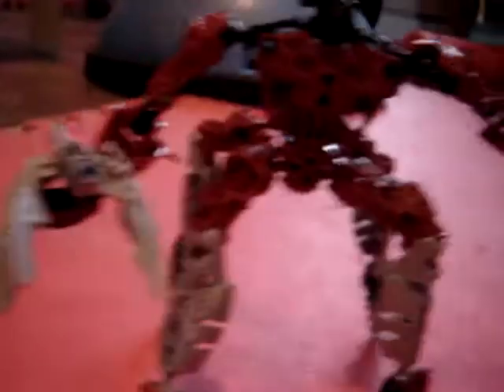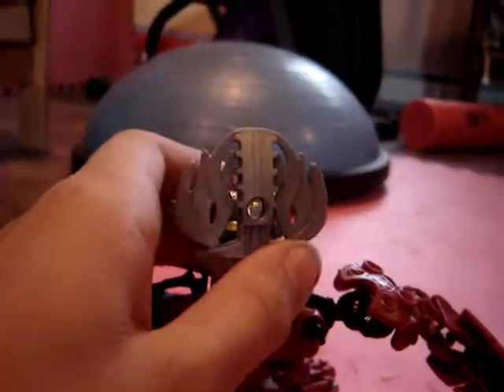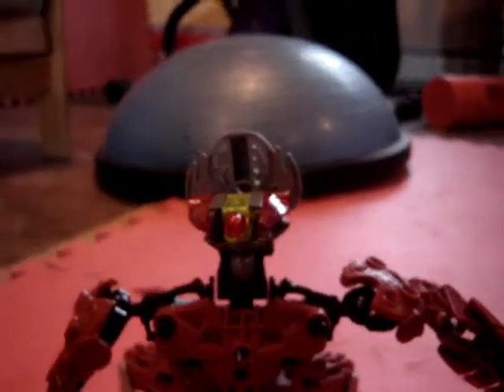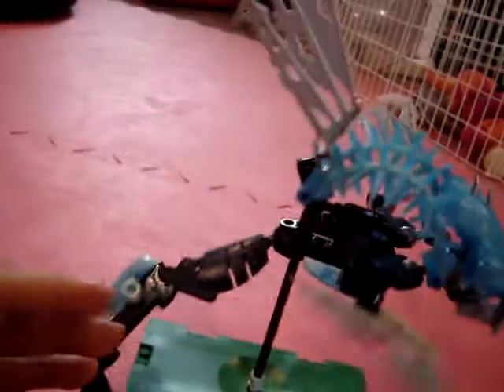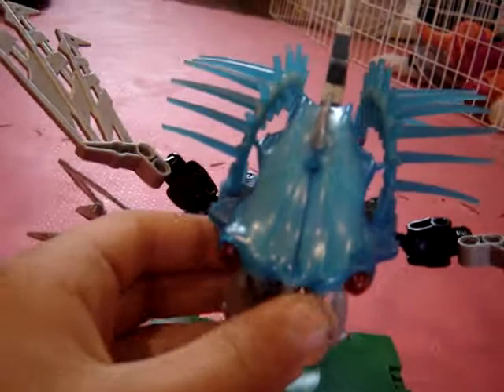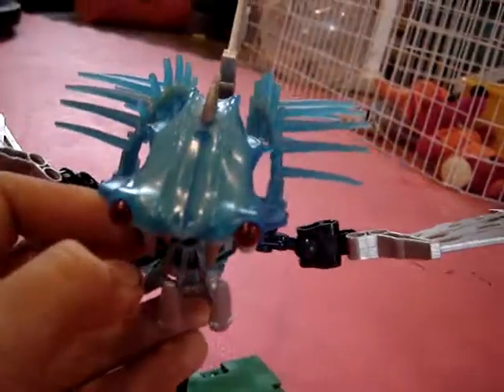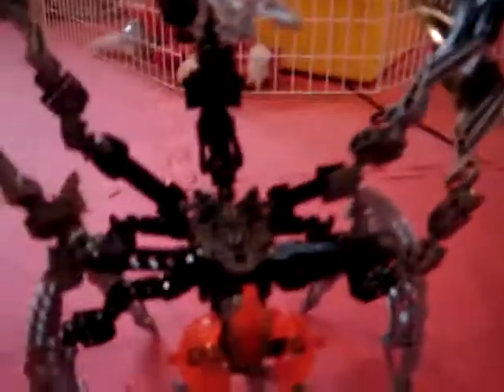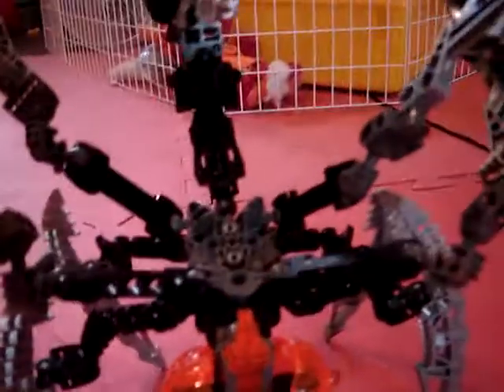my entrys for crypto6's moc contest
x ray-a dark hunter, one of only several succesful uses of the spear of fusion on a toa of fire, toa of lightning and a fe-matoran. he has rebuilt himself and is now the medical officer of the dark hunters. His head can turn around and he can see in x-ray, thermal, and regular vision
zaka shark a marine rahi from the pit and a cousin of the takea shark they were a danger to the matoran of mahri nui they give off biolummincent glow.
nui vega a rahi from the swamp of secrets the are immune to the water and feed off the energy of the codrex they have a poison stinger and the ability to b move so fast they become invisible leaving only a shadow that is why the matoran named them nui-vega meaning great shadow